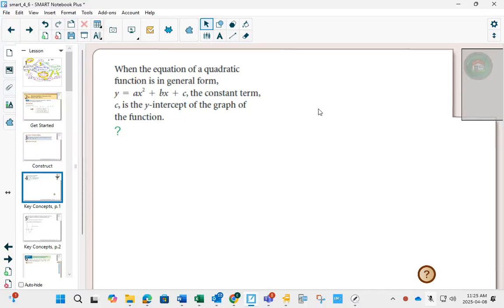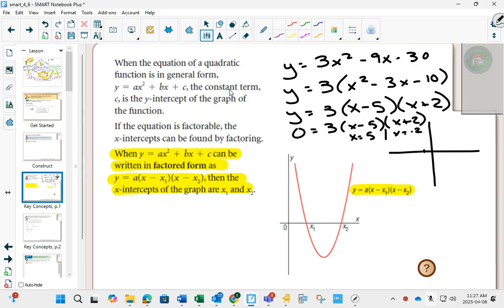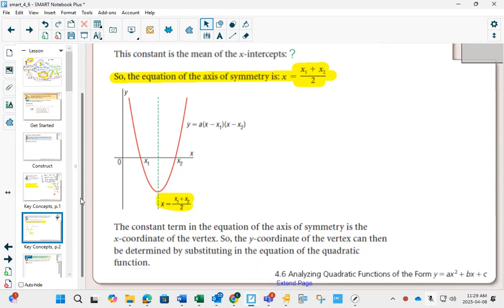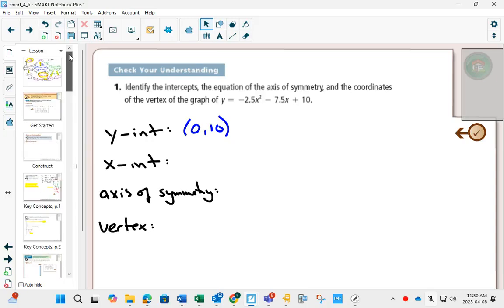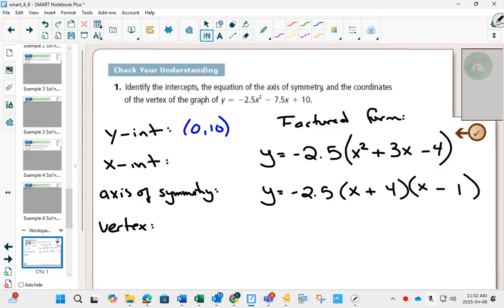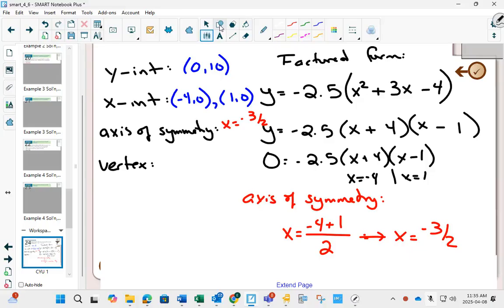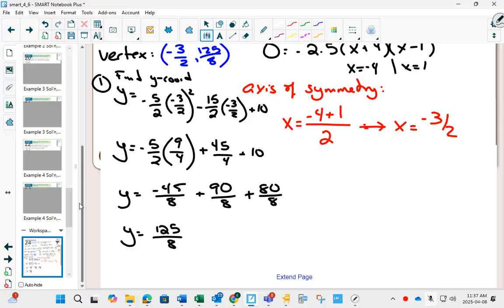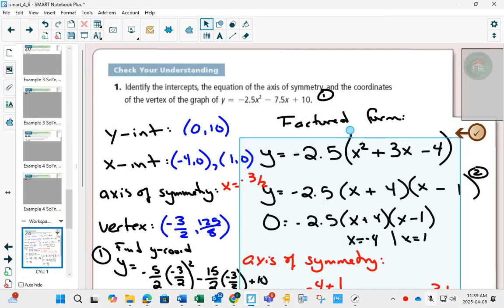30SP P3 4 6 Example 1